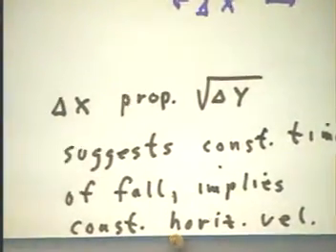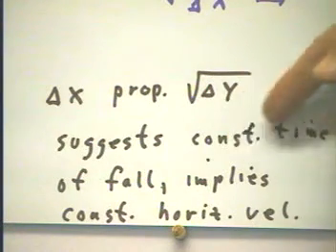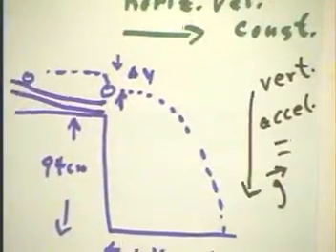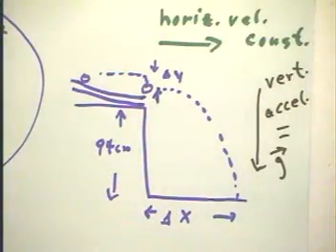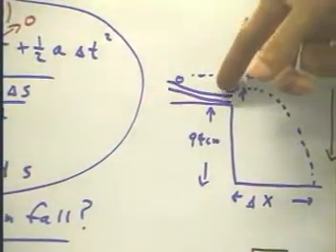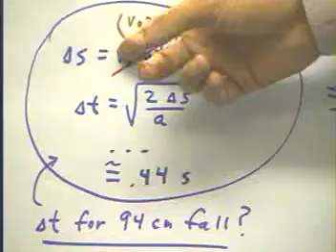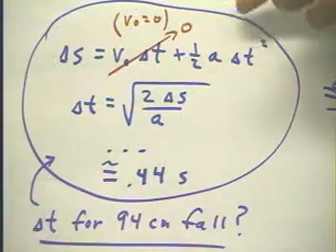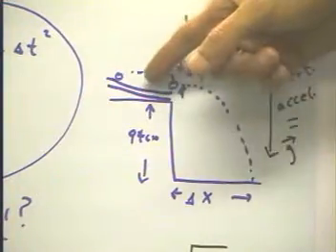ph1 d4 0928 ph07